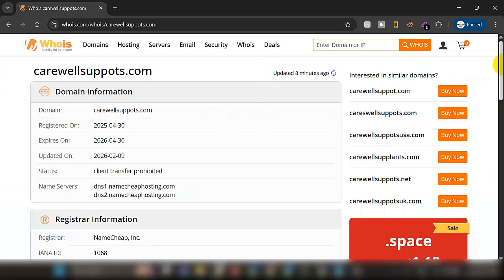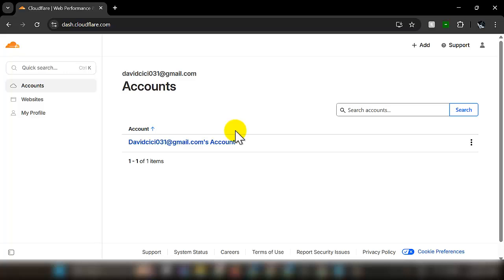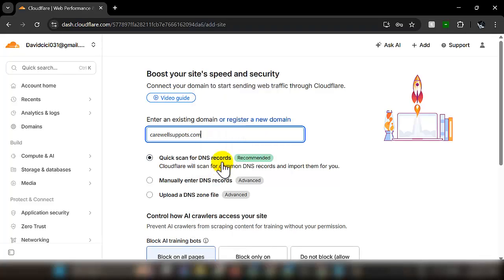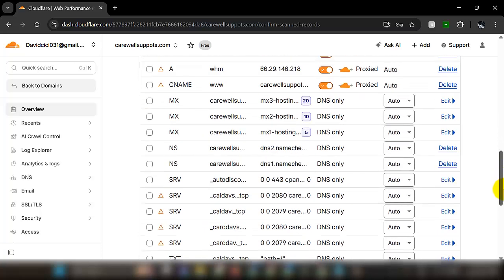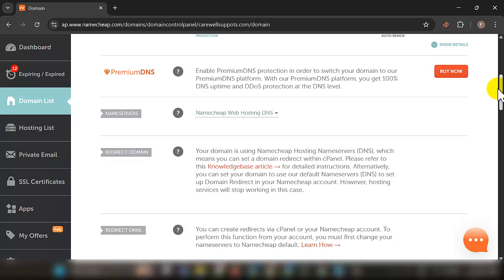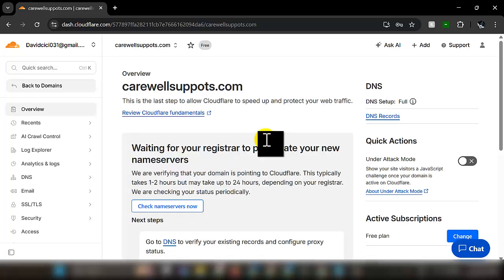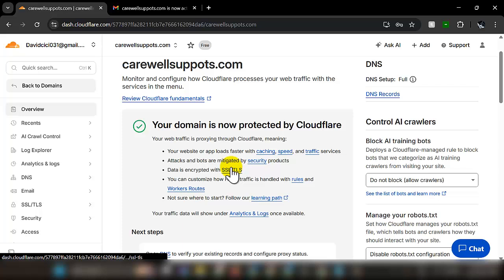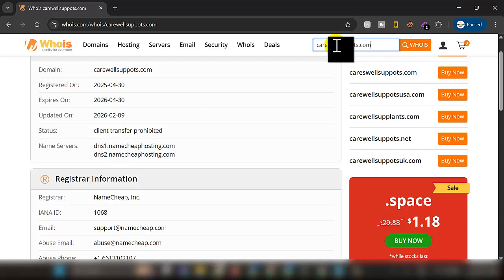How to Add Your Domain to Cloudflare (Step-by-Step Tutorial 2026)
In this step-by-step tutorial, I’ll show you exactly how to add your domain name to Cloudflare and connect it properly using DNS settings. This guide is perfect for beginners and students who want to improve their website speed, security, and performance using Cloudflare.

You’ll learn:

How to add a domain to Cloudflare

How to change nameservers correctly

How to connect Namecheap domain to Cloudflare

This tutorial works for any domain registrar and any website platform (WordPress, HTML websites, custom sites, etc.)